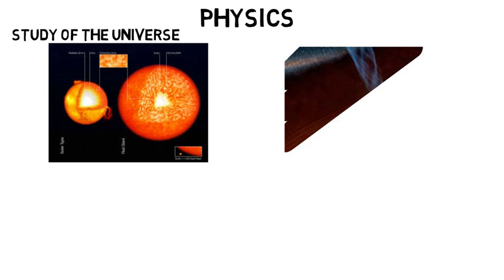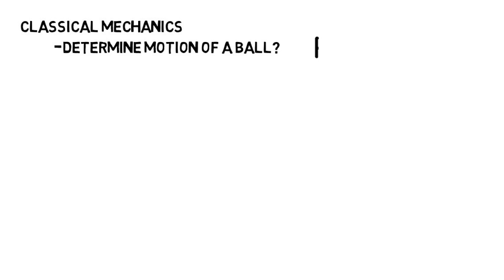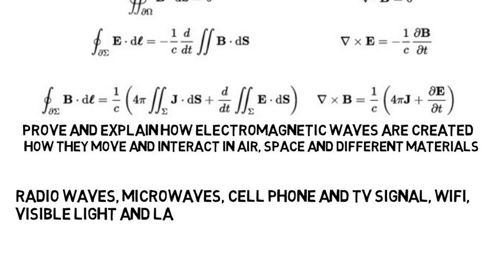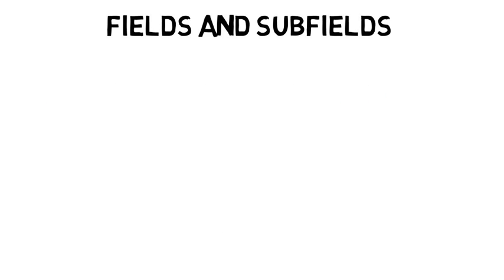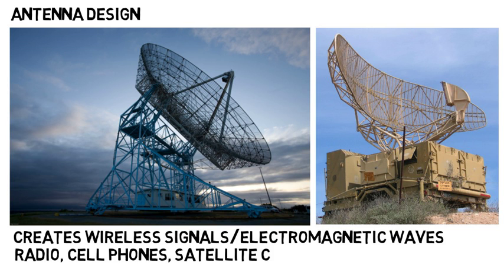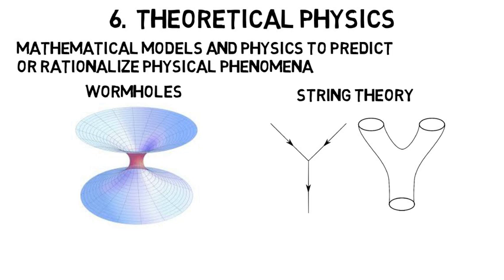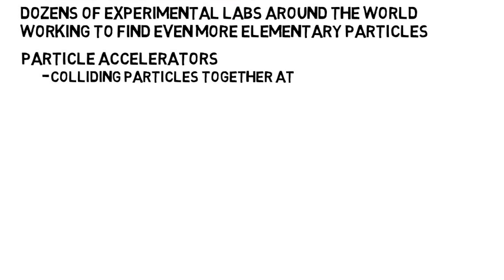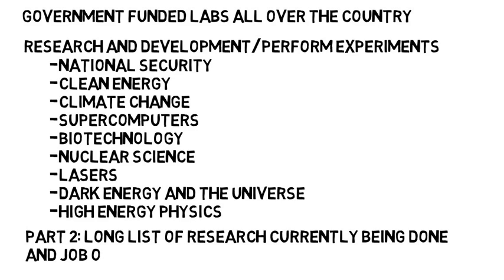What does a Physics major do? (Part 1: Curriculum and Subfields)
Physics majors study the universe, from electrons and protons to supergiant stars.

As a physics major you will take A LOT of math and apply complex formulas to the problems at hand.  Physics majors don't just learn the equations that govern the universe but often prove and understand them on a much deeper level.  Whereas an engineer may just learn the equation but then go on to apply it to more design problems.

Physicists can go into research at private or government labs or work along side engineers to help innovate new technologies and products.  Additionally there are many fields within the physics major that you can concentrate in from optics to particle physics to astrophysics.